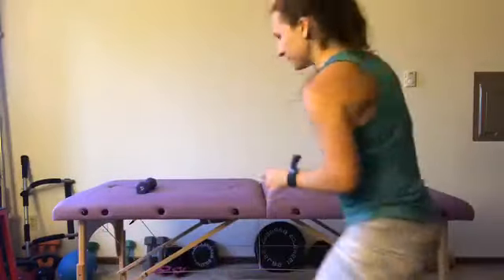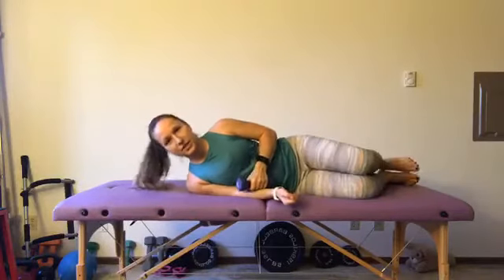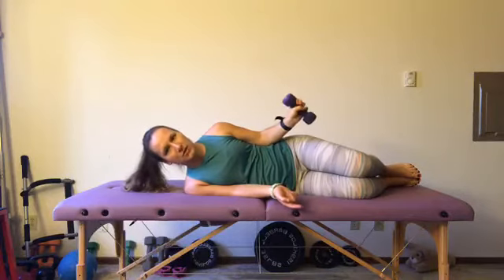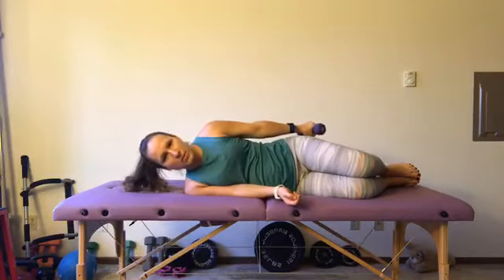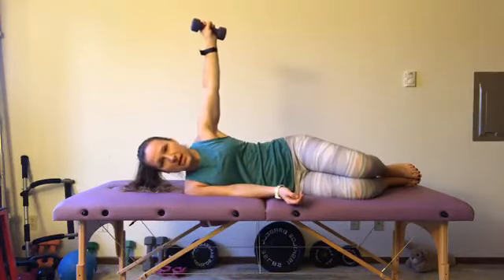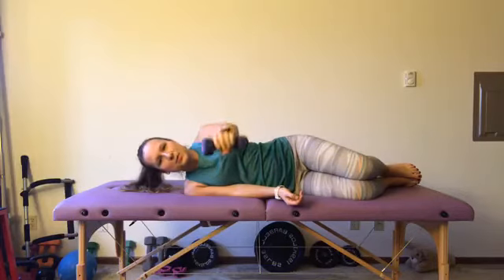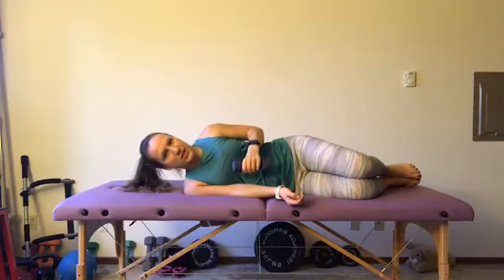Shoulder impingement - how I treat it 🙋🏼‍♀️